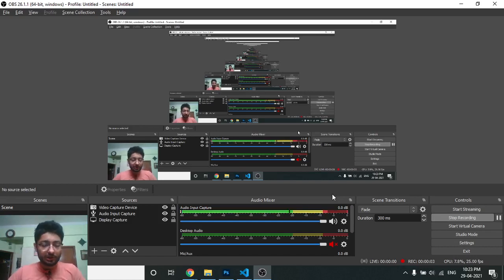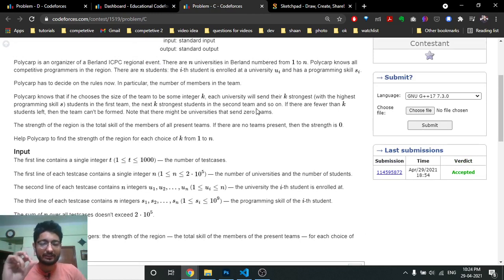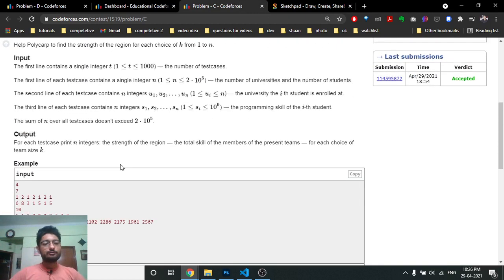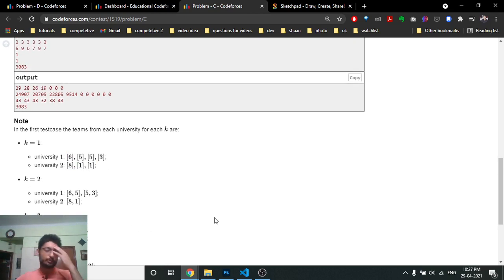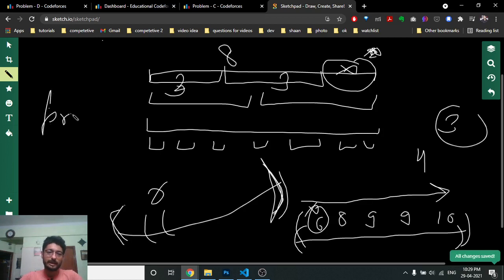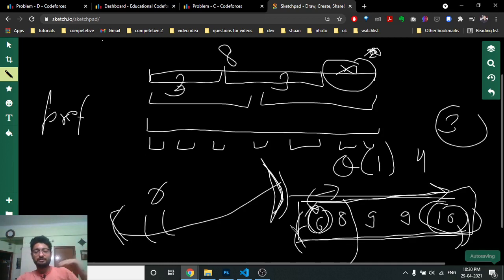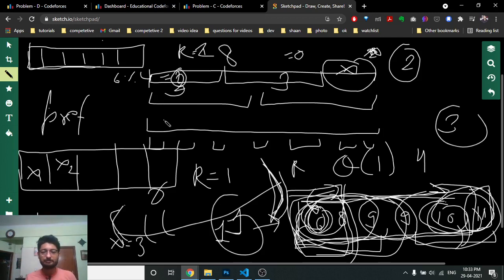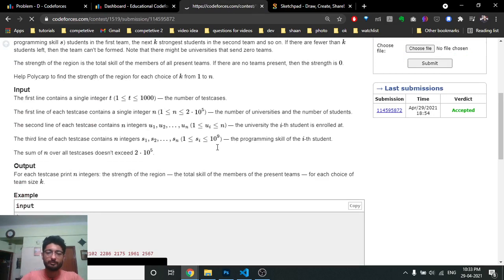C. Berland Regional | Educational Codeforces Round 108 | CODE EXPLAINER